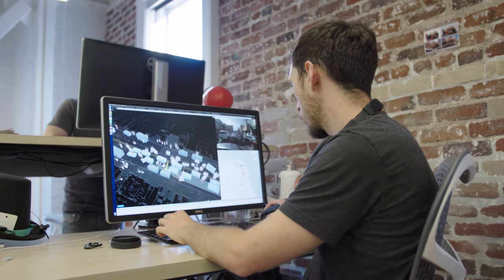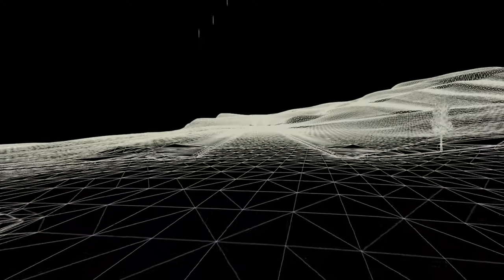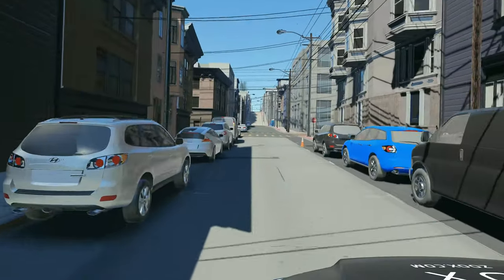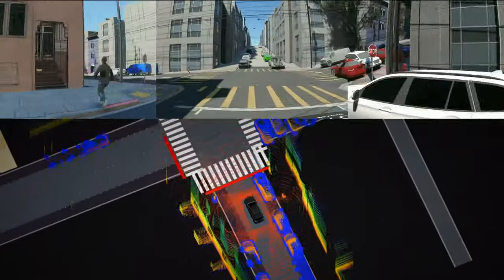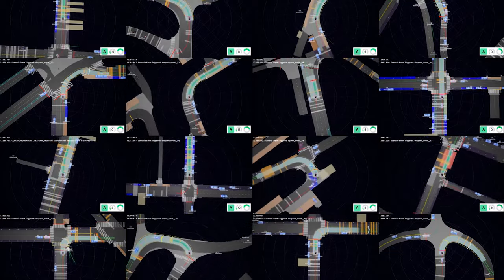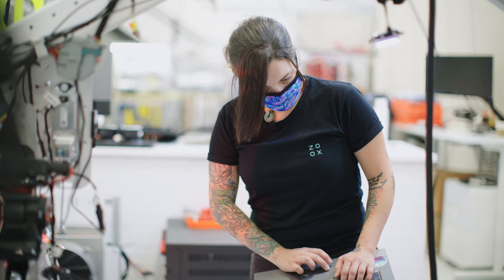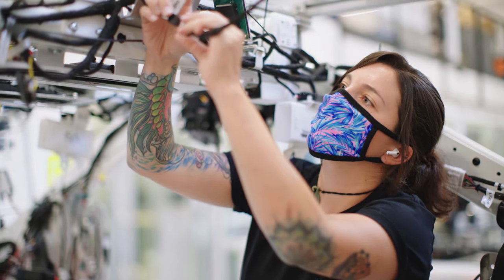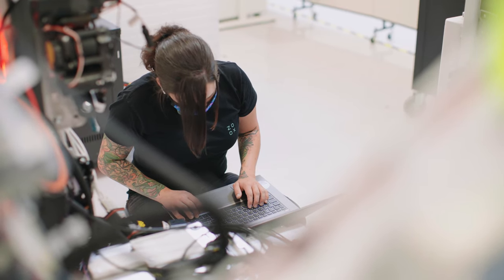Safety Innovation at Zoox. Ep. 4: From Code To Road Part 1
In the latest episode of ‘Safety Innovation at Zoox’, Mark Rosekind shares insights into how we use simulation and laboratory testing to validate our self-driving software before it reaches our vehicles.

0:00 Introduction
0:38 Simulation testing
1:49 Hardware-in-the-loop testing